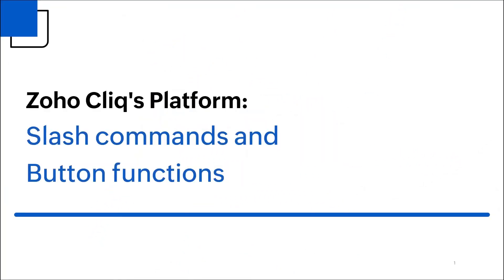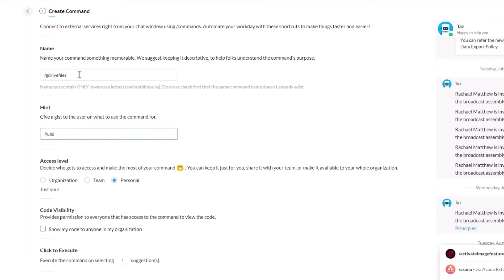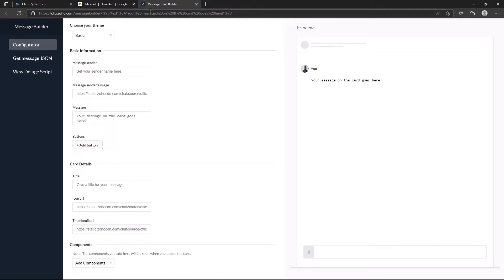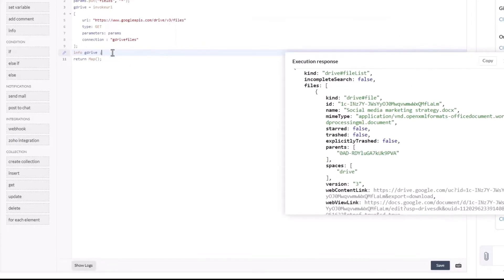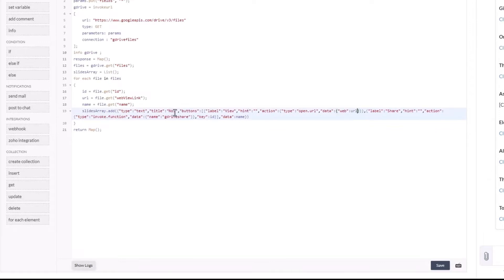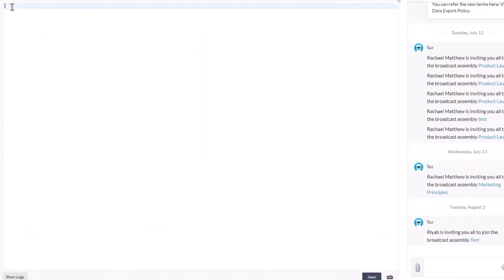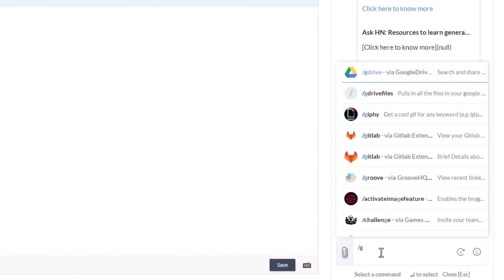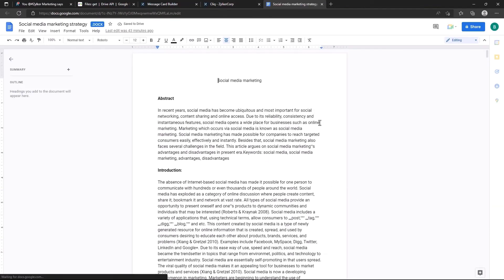Developer Platform | Slash Commands & Button Functions | Zoho Cliq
Cliq provides a platform for building internal tools to automate your everyday work activities and also to bring data from other applications you use right inside your chat window with the help of Commands, Bots, Message Actions and Functions. Cliq's platform can be used in various ways to make your day-to-day work activities more convenient.

In this video, you'll be learning about what Slash commands and buttons are and how to use them in Cliq's developer platform.